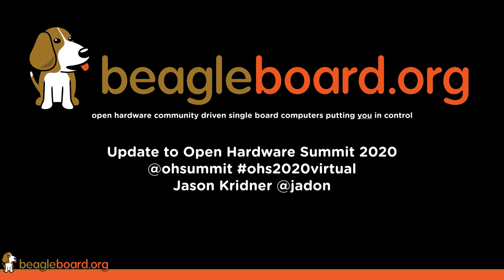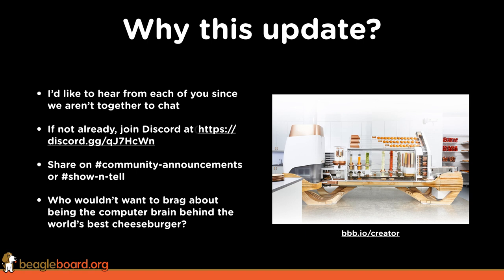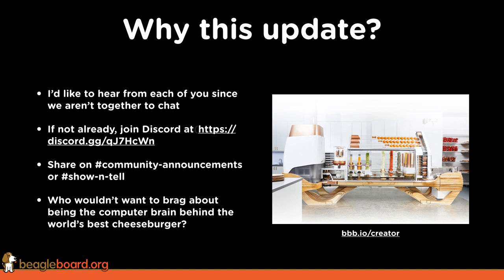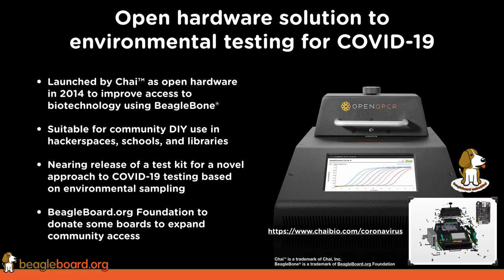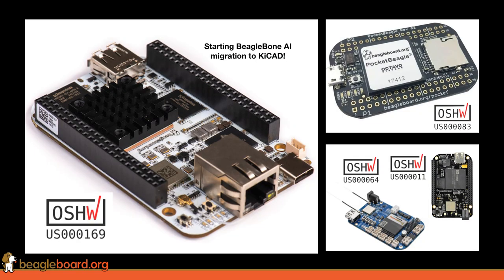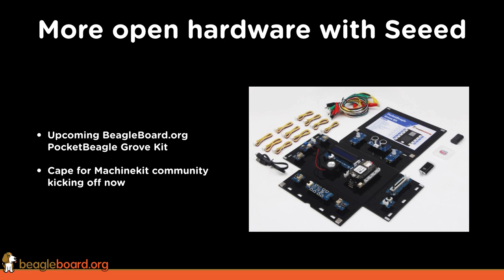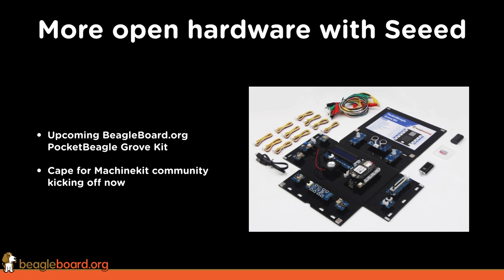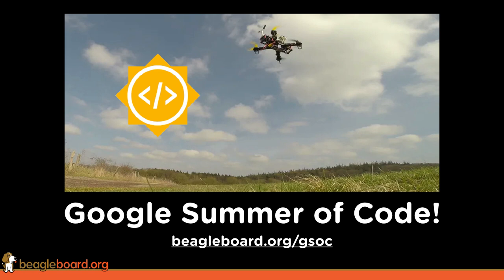BeagleBoard.org update for the Open Hardware Summit 2020 @ohsummit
Since we can't be face-to-face, here's an update on BeagleBoard.org, including huge news from Chai and their Open qPCR closing in on support for DIY environmental testing for Coronavirus using open hardware!